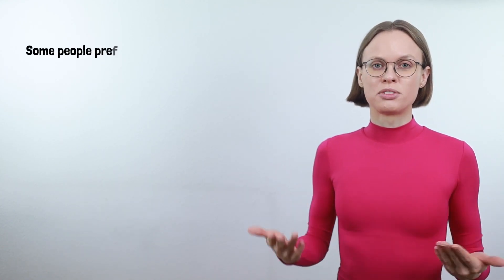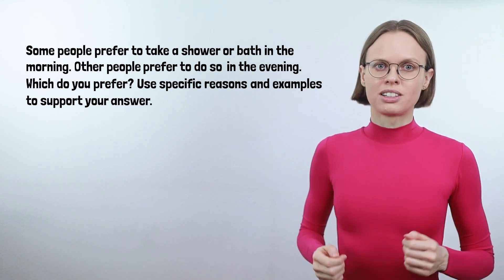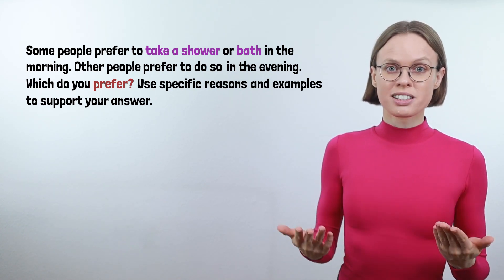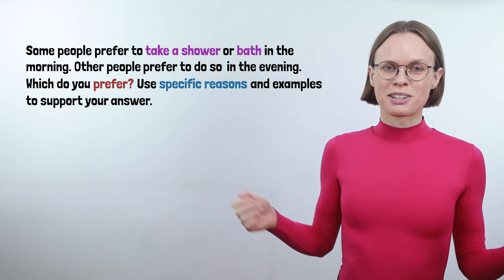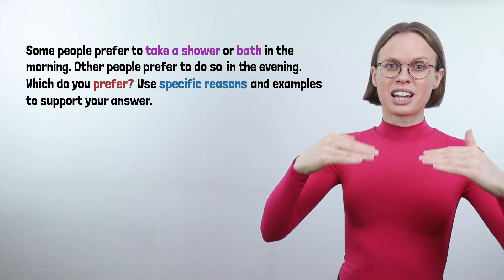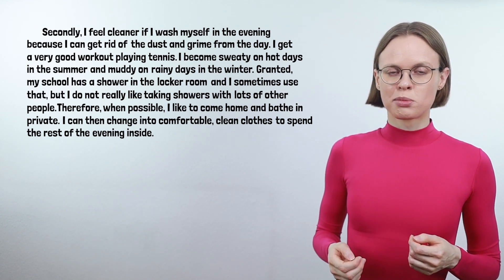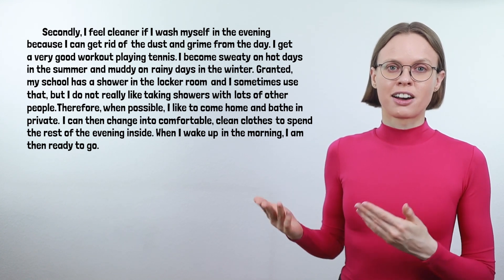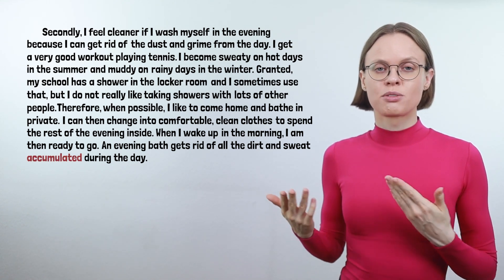TOEFL Writing Task 2 Sample Answer 30/30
Check out this FULL SAMPLE ANSWER for TOEFL Writing Task 2 that scores 30/30 in TOEFL Writing. Let's get started!

TIMESTAMPS
0:00 TOEFL Writing Task 2 Sample Answer 30/30
00:51 - Task 2 Question
02:13 - How to write the introduction
03:21 - Body paragraph 1
10:57 - Body paragraph 2
16:27 - How to write an amazing conclusion

📝 TOEFL Integrated Writing - Full Essays

📝 TOEFL Independent Writing - Full Essays

30 on toefl writing
toefl writing 30
toefl writing sample answers
toefl writing task 2 juva
toefl ibt